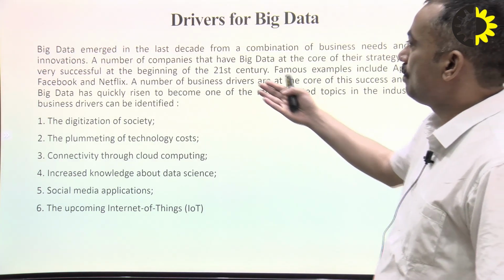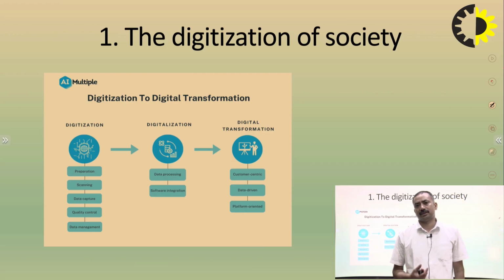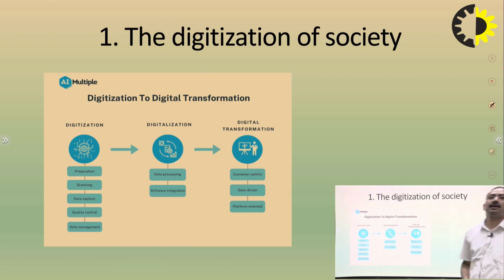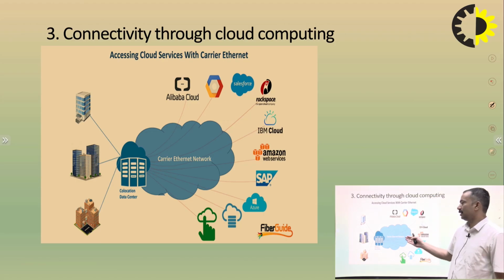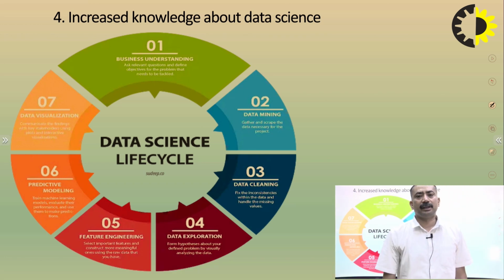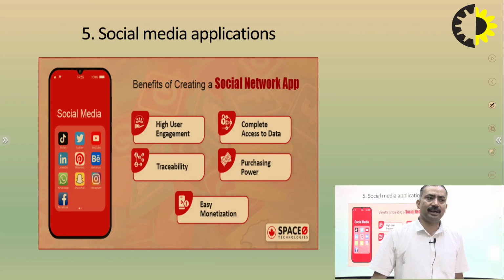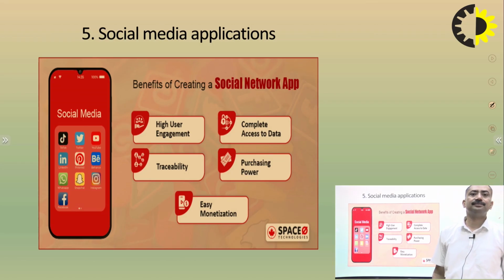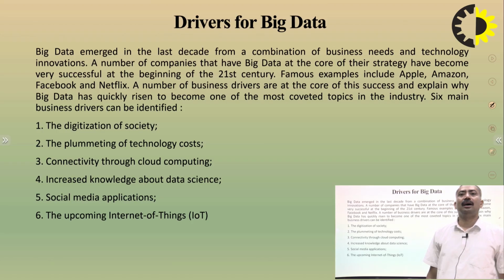INTRODUCTION TO BIG DATA | LECTURE 03 BY MR. SHIVPRATAP SINGH | AKGEC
Dear All,
Please find the links to all five units for BIG DATA below:

In this lecture, Mr. Shivpratap Singh explains the Introduction to Big Data as part of the Big Data course (Lecture 03).
📘 Topics Covered:
• Characteristics of Big Data (Volume, Velocity, Variety, Veracity, Value)
• Importance and Applications of Big Data
• Big Data Analytics and Tools
• Real-world Examples
This lecture will help students understand the fundamental concepts and the growing importance of Big Data in modern computing and data analysis.
📚 Subject: Big Data
🎥 Lecture No: 03
👨🏫 Faculty: Mr. Shivpratap Singh
🏛️ Institute: Ajay Kumar Garg Engineering College (AKGEC)